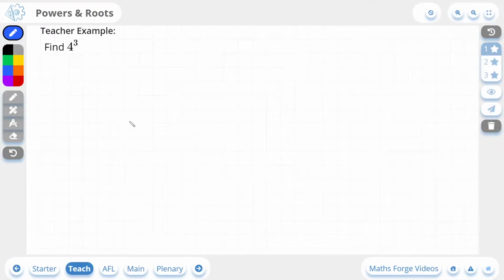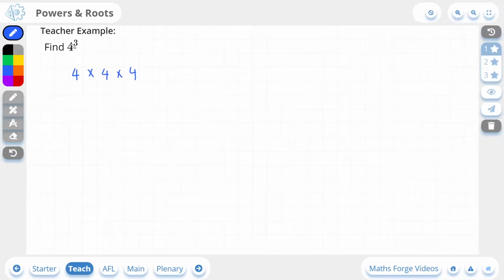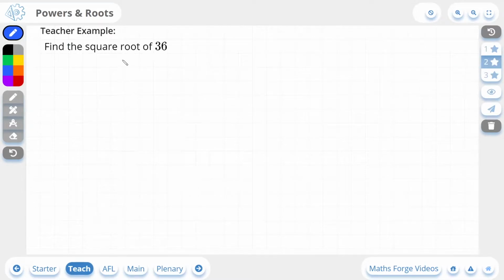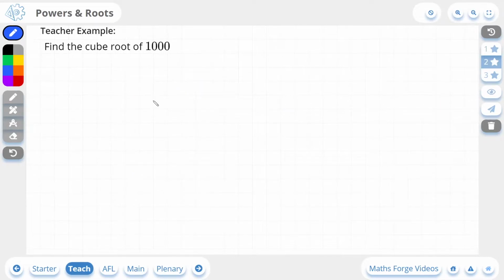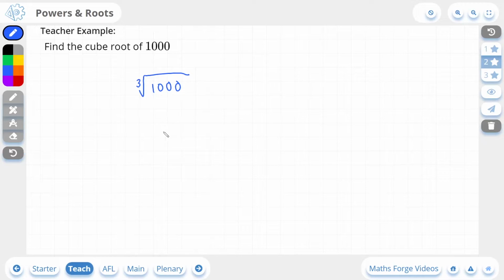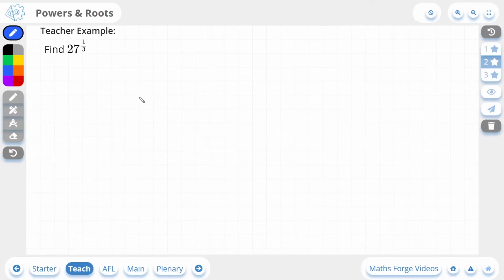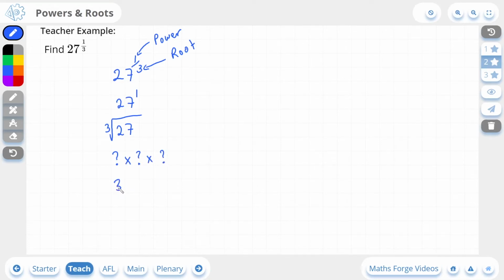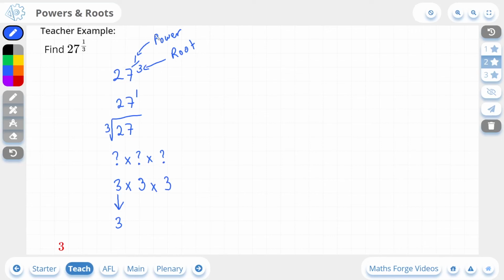Powers and Roots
Maths Forge brings you a lesson on powers and roots.